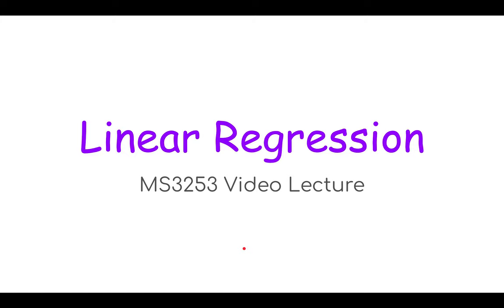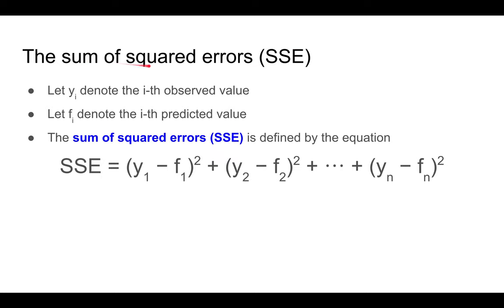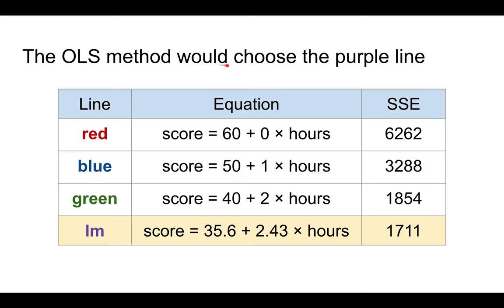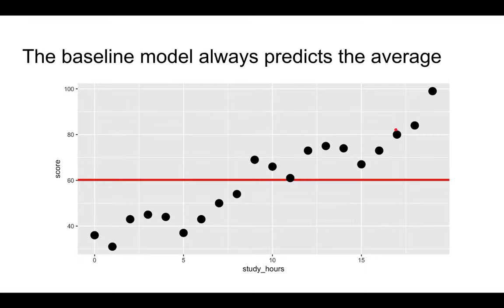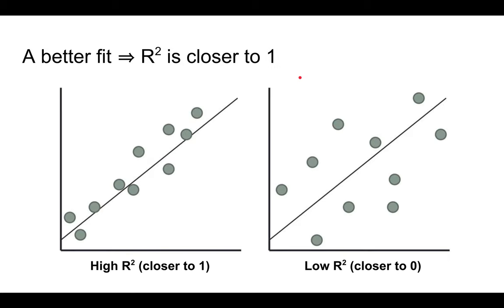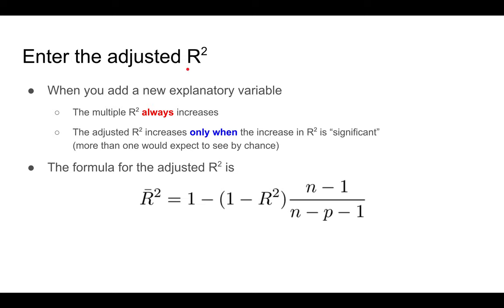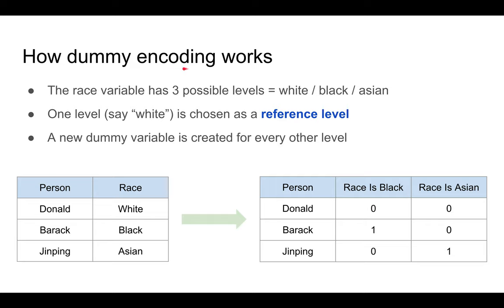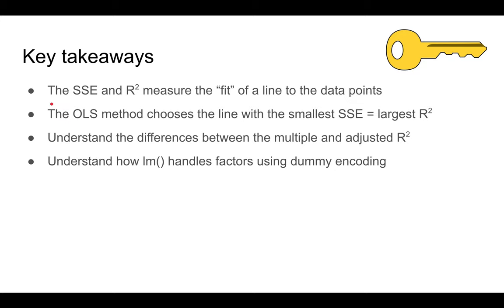MS3253 Lecture 6B – Linear Regression